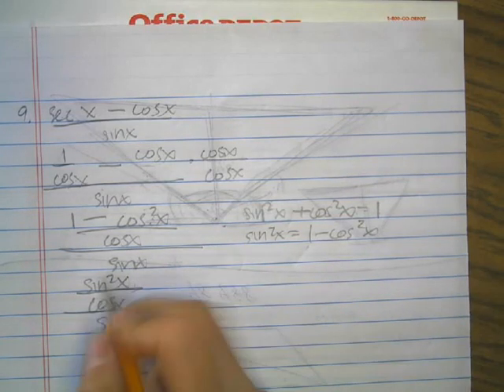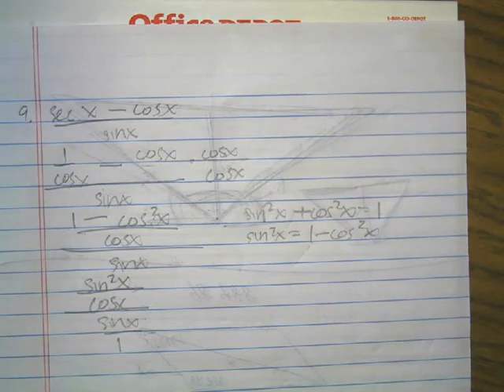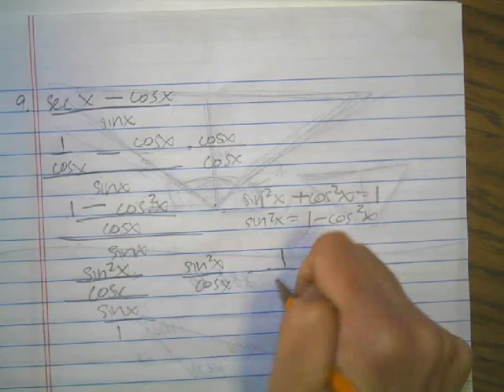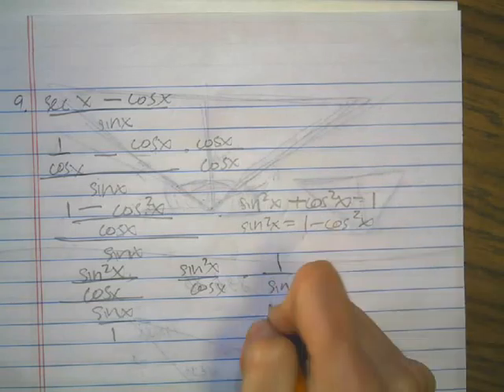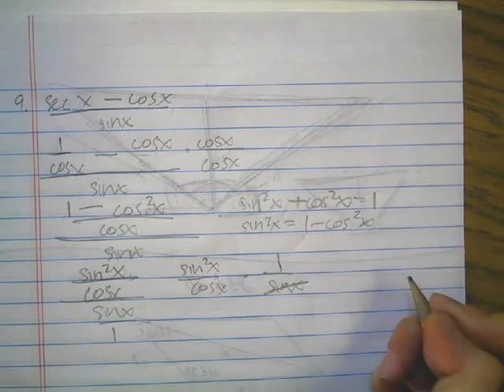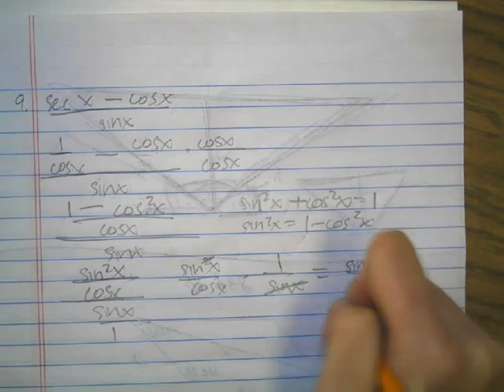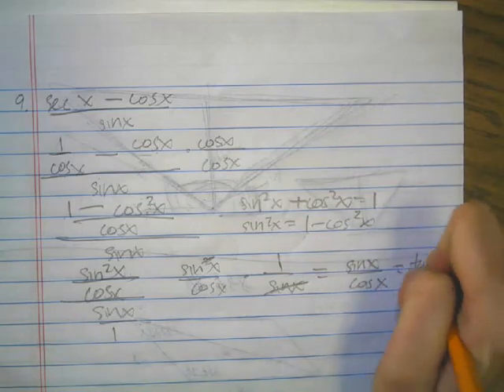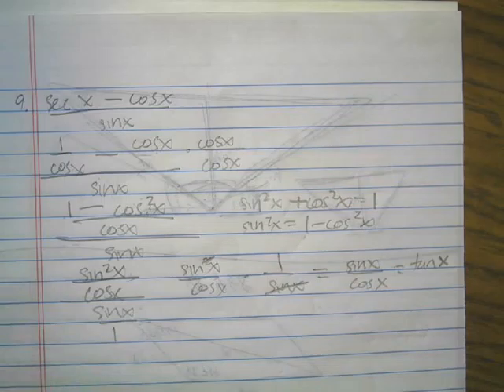Precalculus 7 1 Part 7 Extra Examples